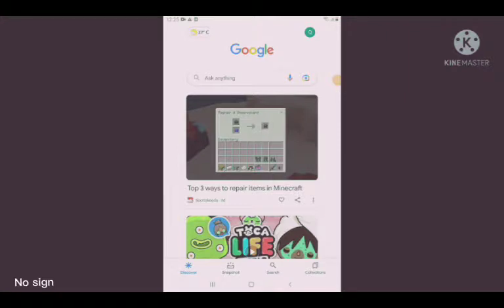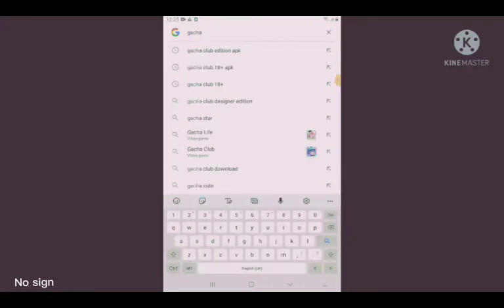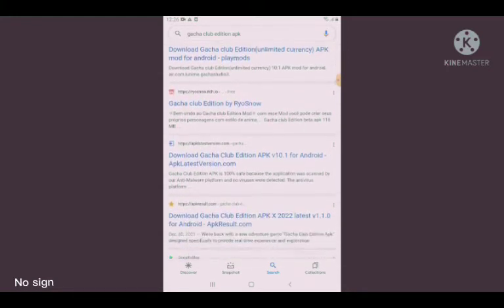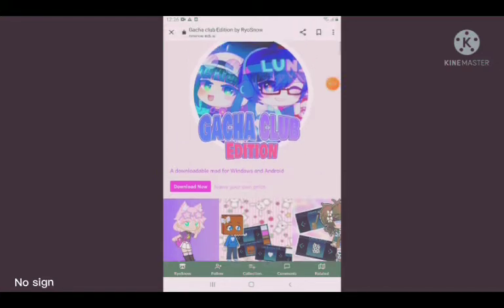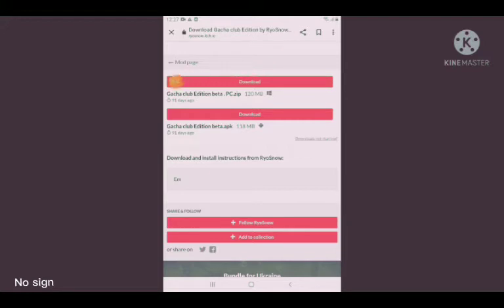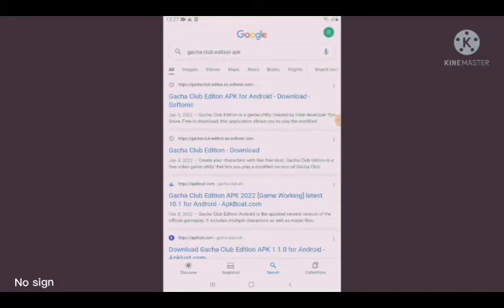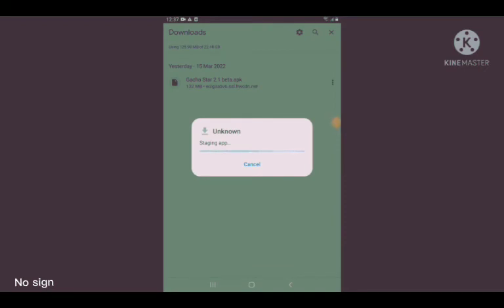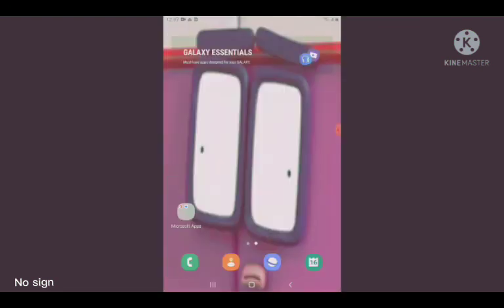how ro download gacha mods for free??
Apps i use:Capcut

This video shows you how to get gacha mods for free

SORRY ITS WORKS FOR ANDROID